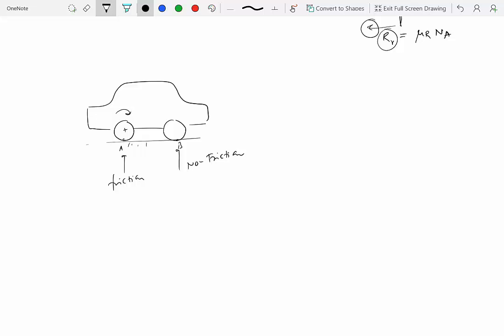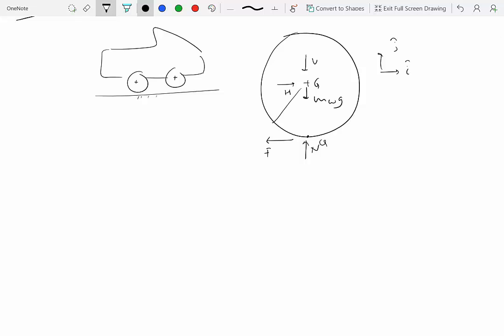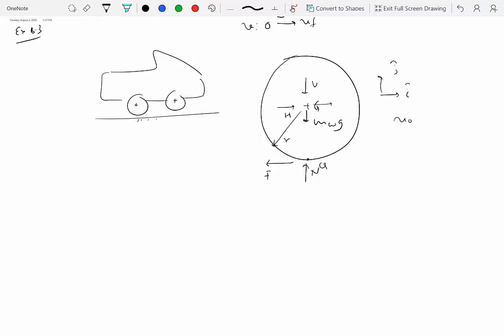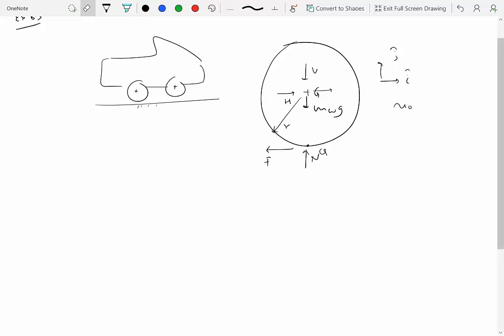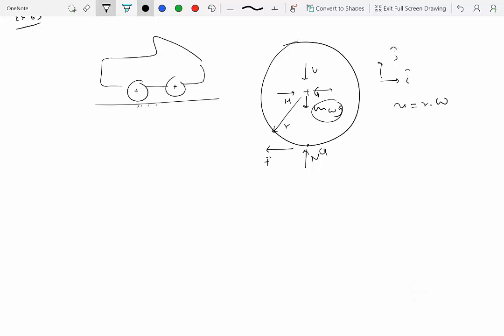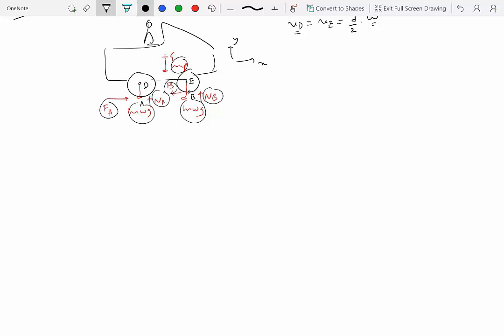9.6 Examples of Work Energy Approach for Planar Motions of Rigid Bodies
Module 9: Work Energy Approach for Rigid Bodies under Planar Motion